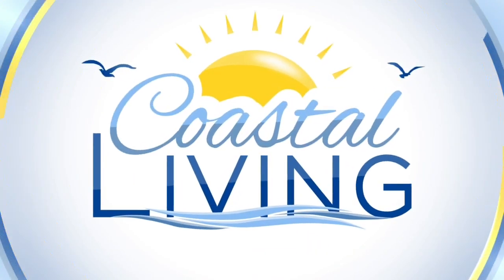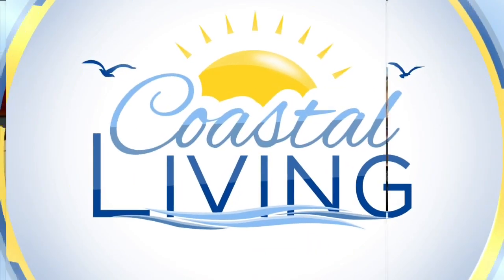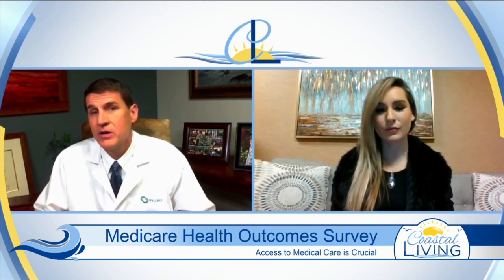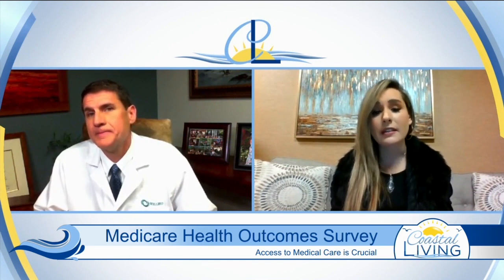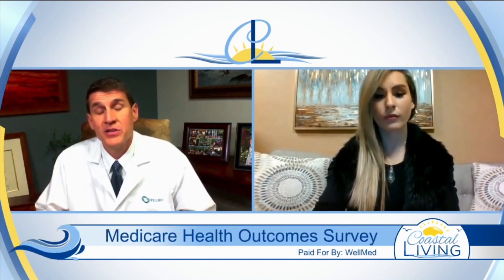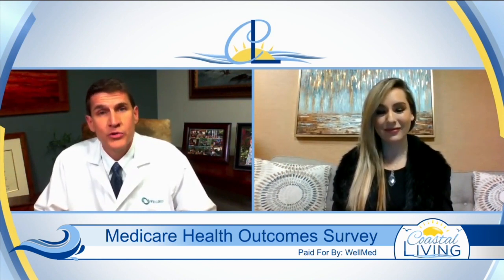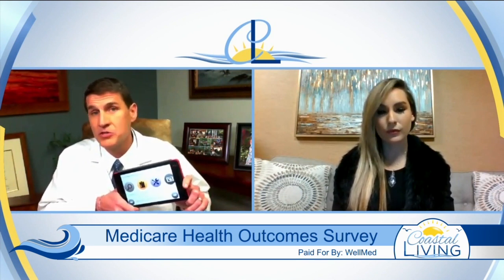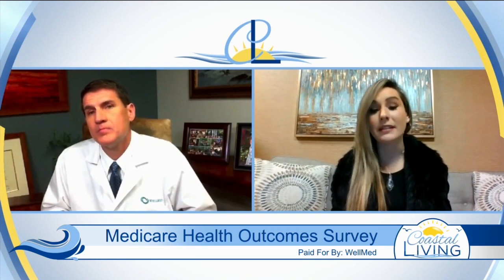Paid For By: WellMed- Medicare Health Outcomes Survey